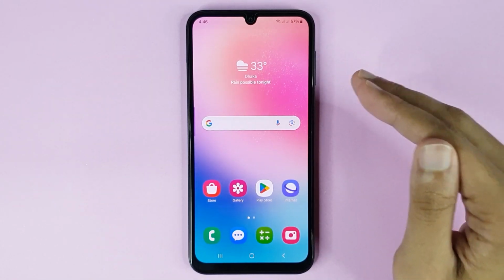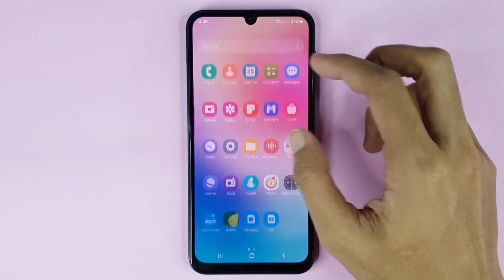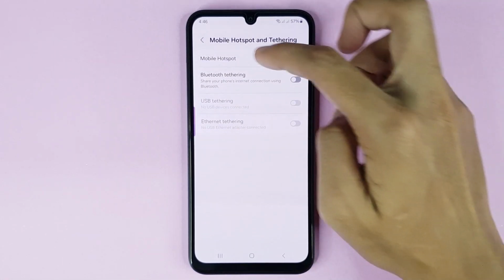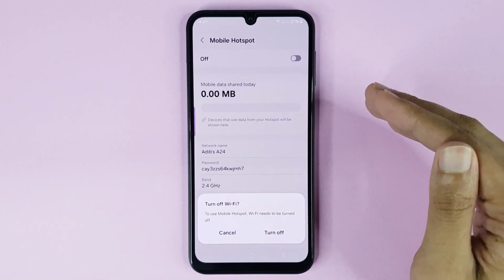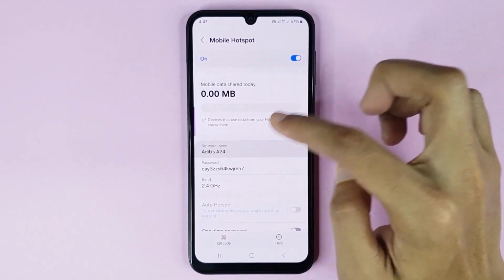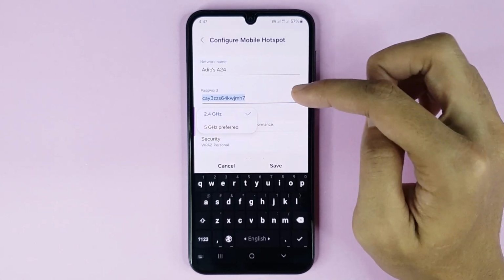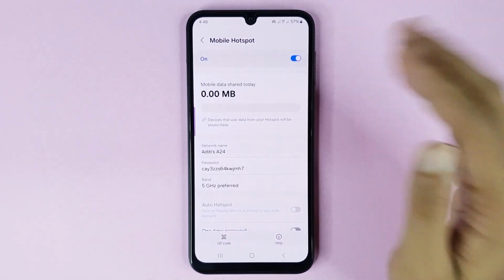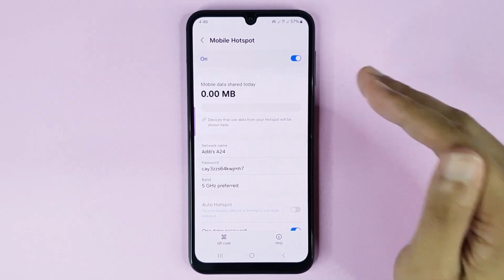How to Setup Mobile Hotspot in Samsung A24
A quick guide to setup and use mobile hotspot in your Samsung Galaxy A24 phone.